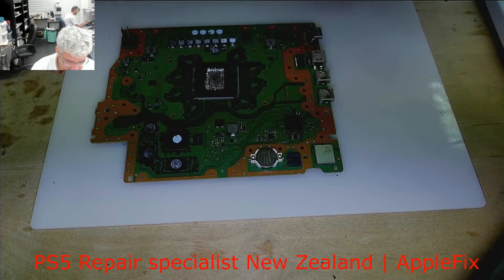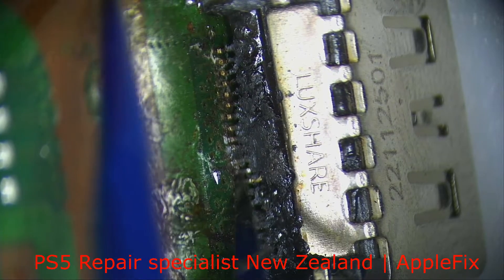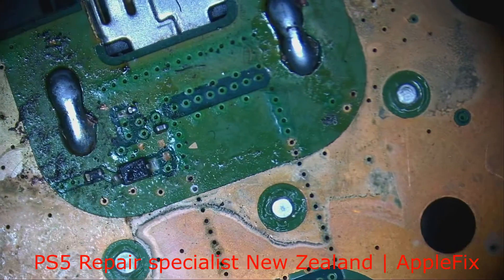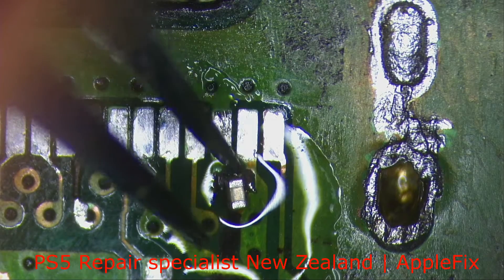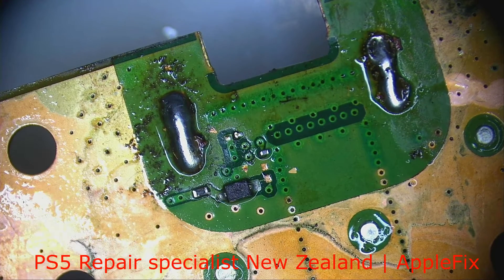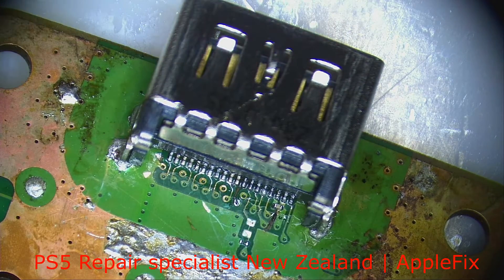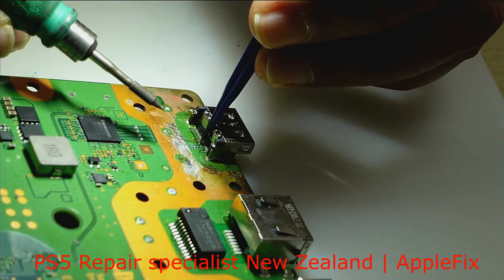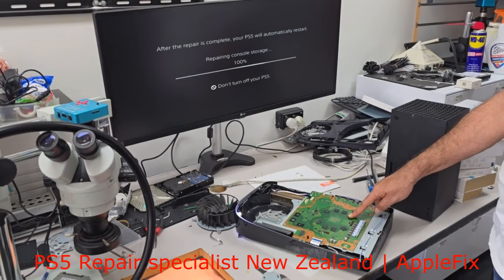PS5 HDMI Diod & Capacitor broken by Unprofessional Repair | playsyation repair hamilton nz AppleFix